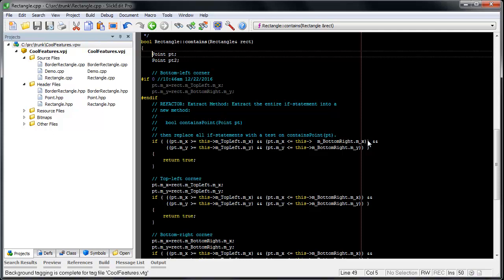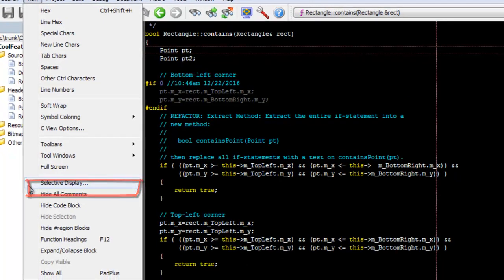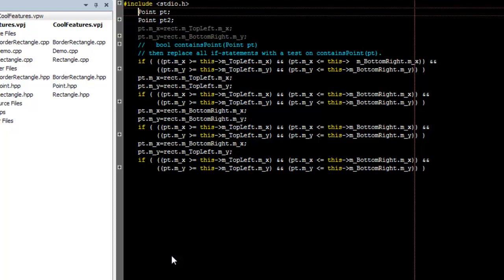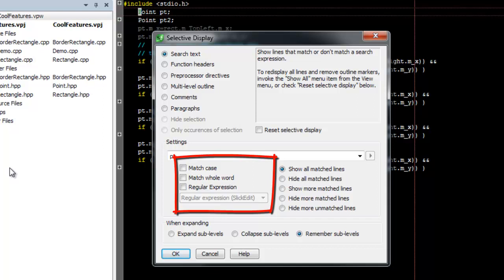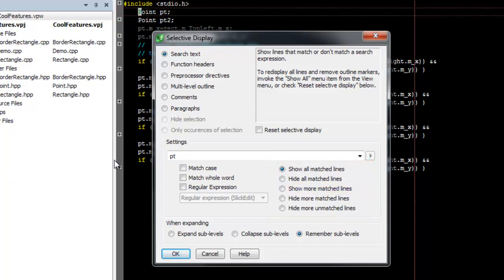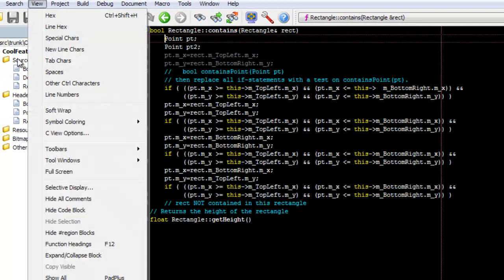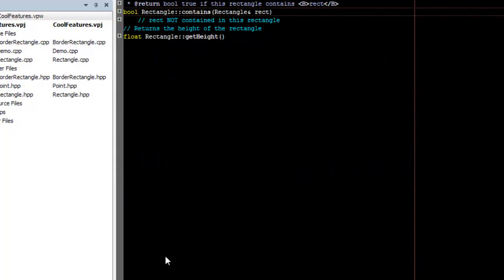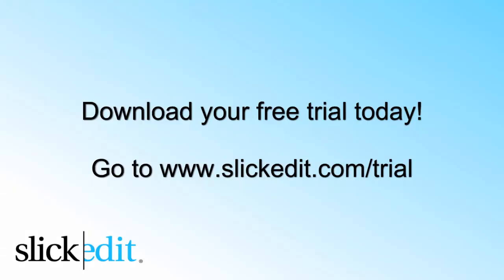SlickEdit - Using Selective Display for Search Strings (GUI)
Demonstration of how to manipulate the viewed lines using search strings in Selective Display.

This allows you to hide (sometimes called folding) lines of code according to a several possible options, including function headings, hiding comments, or hiding a search string.